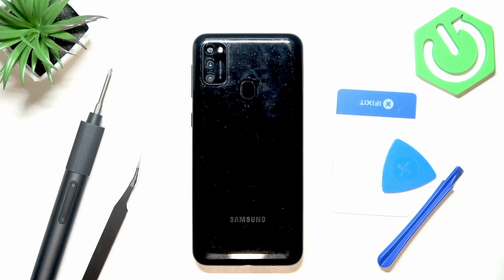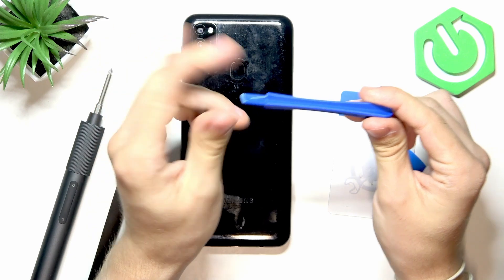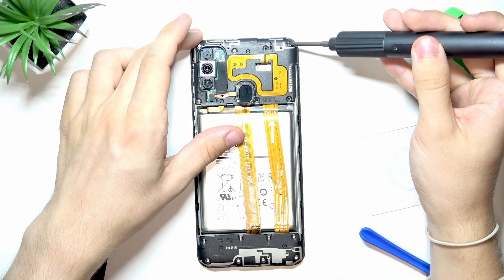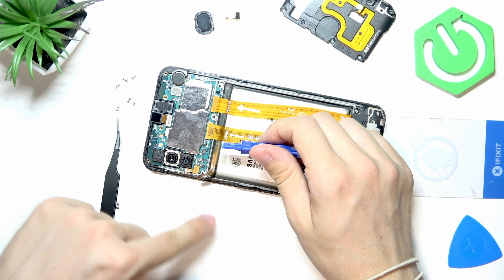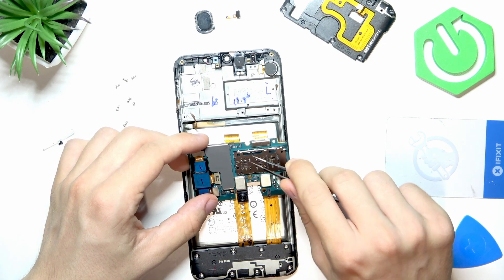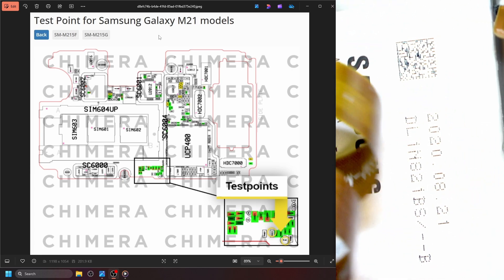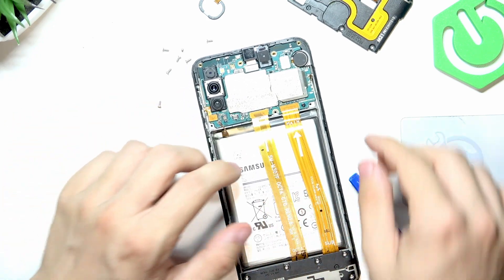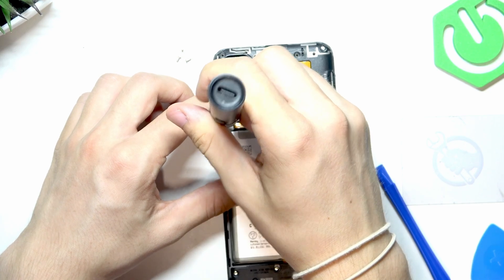SAMSUNG Galaxy M21 – How to Find Testpoint for Exynos EUB Mode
If you need to access the testpoint on your SAMSUNG Galaxy M21 for Exynos EUB mode, this video will show you exactly where to find it and how to safely reach it. The testpoint is a pair of small pins on the motherboard that allows you to enter service mode, connect your phone to a computer, and perform advanced tasks like flashing firmware or removing FRP lock. We’ll walk you through every step, from turning off your Galaxy M21 and removing the back cover, to identifying the testpoint location and reassembling your device. This guide is perfect for anyone looking to fix system issues, unlock service features, or perform deep repairs on the SAMSUNG Galaxy M21 with Exynos chipset. Follow along for clear instructions and helpful tips to avoid damaging your phone during the process.

How to find the testpoint on SAMSUNG Galaxy M21 for Exynos EUB mode?
How to enter service mode using testpoint on SAMSUNG Galaxy M21?
Where is the testpoint located on the SAMSUNG Galaxy M21 motherboard?

0:00 Introduction and what is a testpoint
0:26 Power off and remove SIM tray
0:56 Removing the back cover
2:06 Unscrewing and removing the plastic cover
3:50 Disconnecting battery and other components
7:01 Lifting the motherboard and locating the testpoint
9:20 Identifying and touching the testpoint pins
11:37 Reassembling the phone
16:07 Final checks and closing remarks